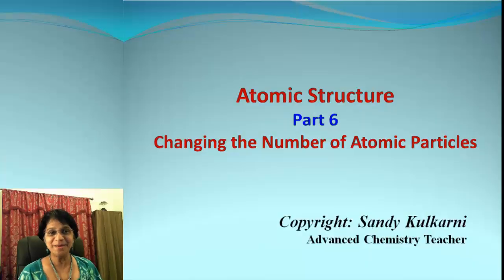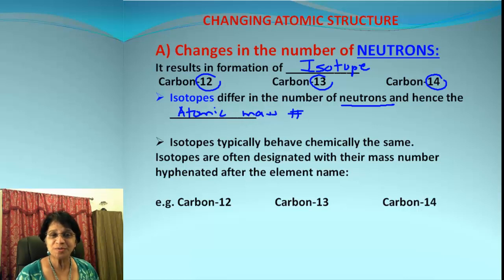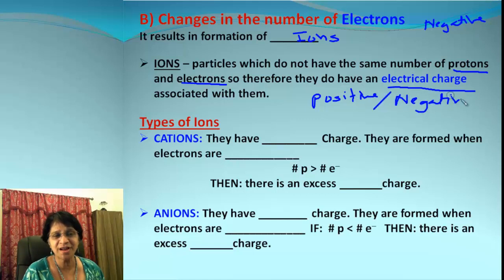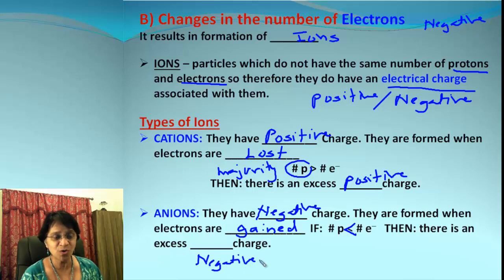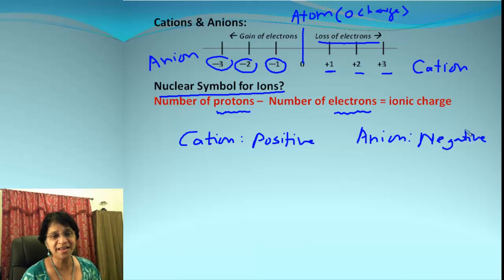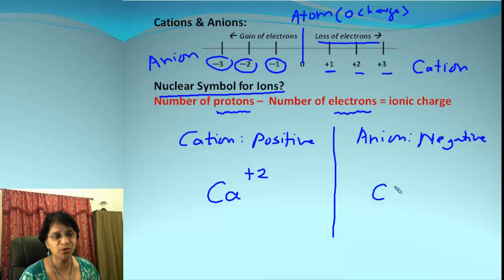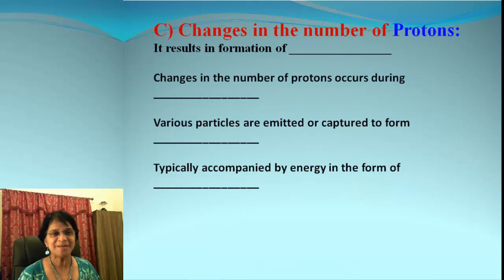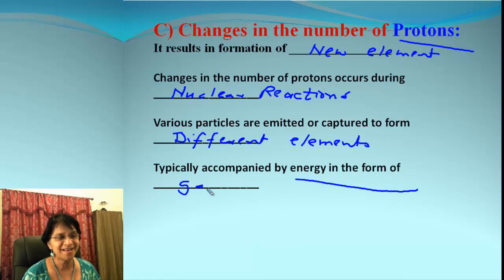Formation of Ions: Cations & Anions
In this video, you will learn how the Ions are formed from neutral atoms. Also you will learn how to find out number of atomic particles in Ions.